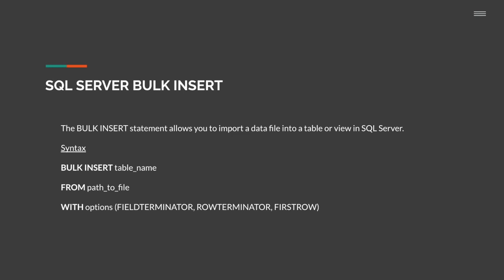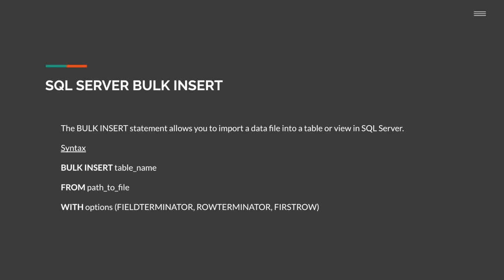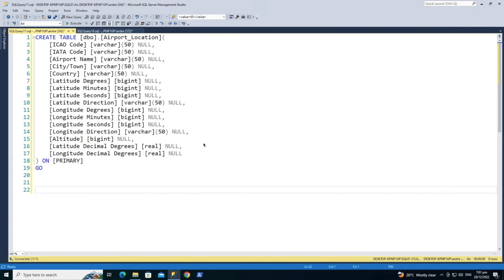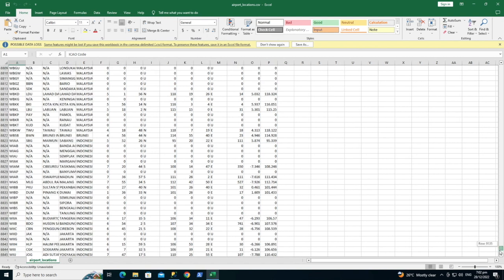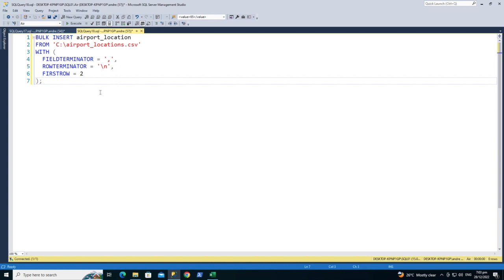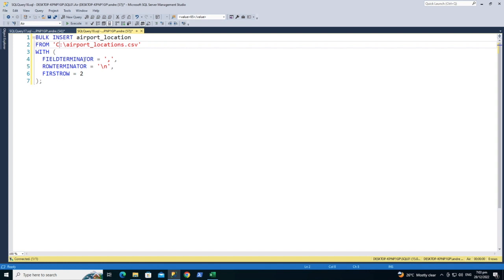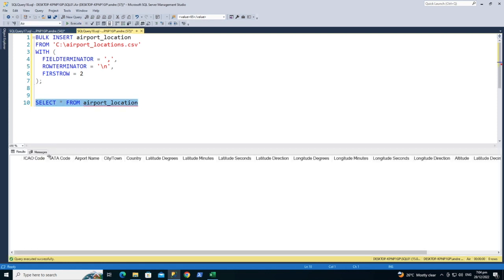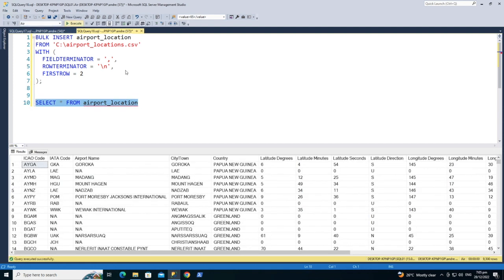SQL SERVER BULK INSERT Tutorial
This is a simple explanation on how to create and use the BULK INSERT in SQL SERVER.